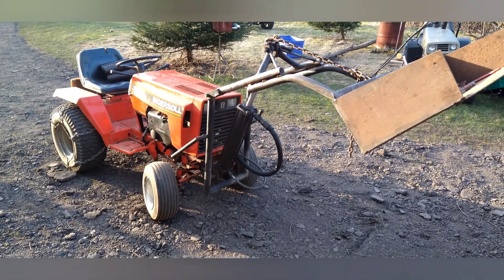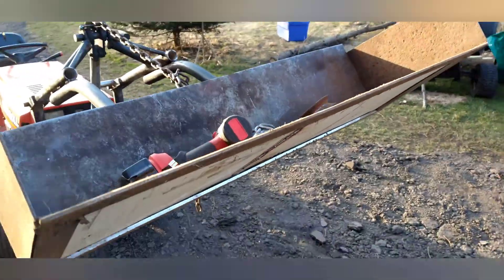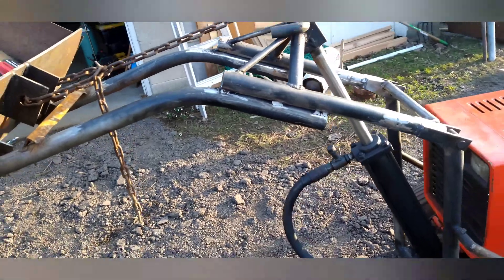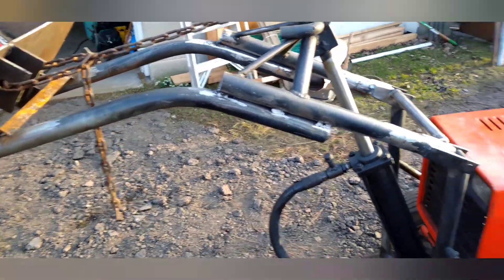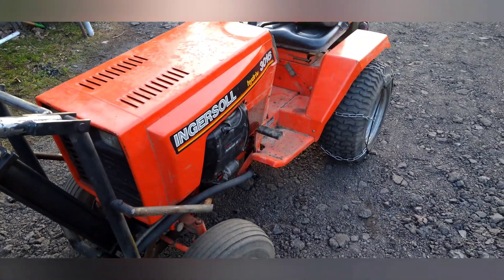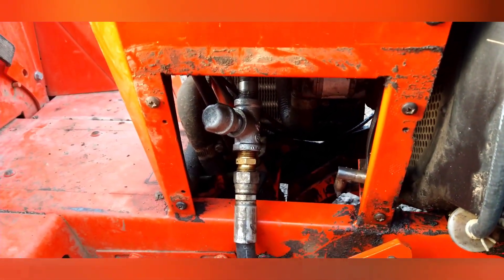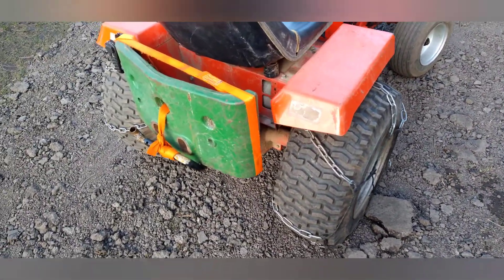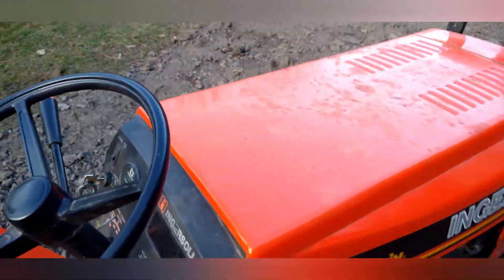DIY mini FRONT LOADER (Version 2) DIRT CHEAP & EASY (Explained & Tested)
This is my updated video, the latest on my garden tractor/riding lawnmower dirt cheap DIY mini front loader build. it's made with an Ingersoll hydriv 3016 garden tractor. mildly modified with a homemade front loader attachment.
 The design is a single cylinder front loader, or center lift.
 In this video I explain my process and some of my mistakes, also front loader modifications since the original video. Hydraulics are tapped into the pre-existing mower deck hydraulic lift setup converted to run a front loader attachment I made from scrap steel for as cheap as possible.
hope this helps motivate someone with a similar idea to get it done.

make your own front loader